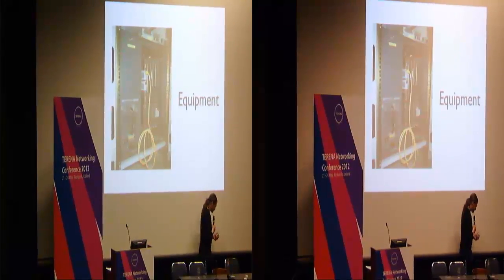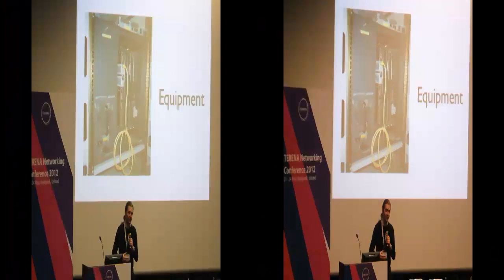Mantychore-OpenNaaS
Pictures made at the Mantychore/OpenNaaS workshop before TNC2012:
IP Network as a Services